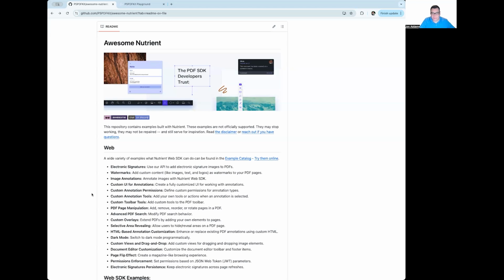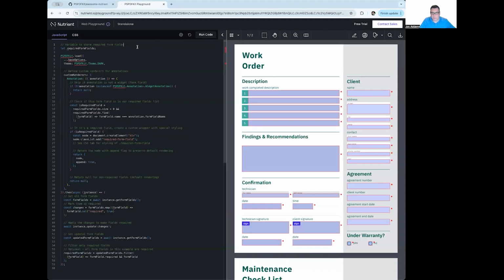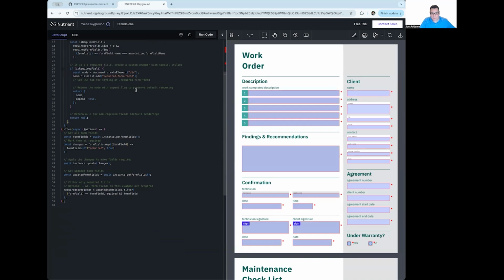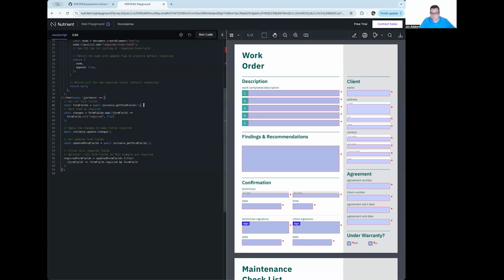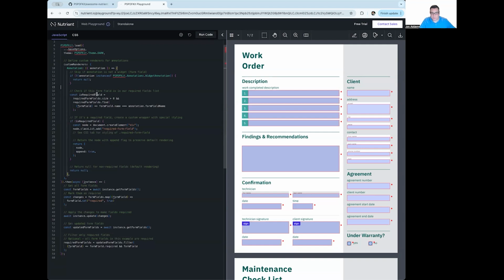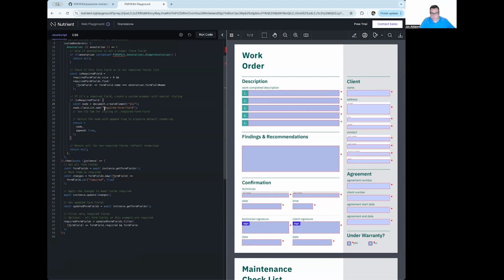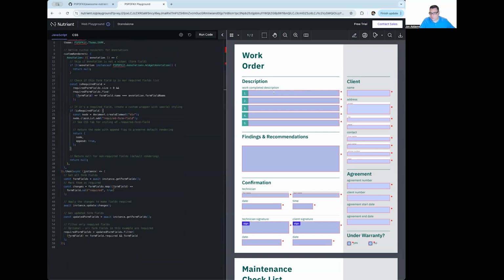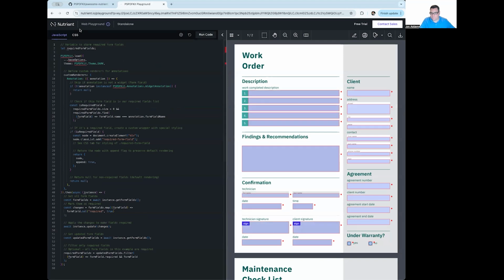Web SDK- Highlight all required fields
This video is a demo from our Awesome Nutrient repository. In this video, learn how to mark all form fields as required, and visually highlight them using a custom renderer.